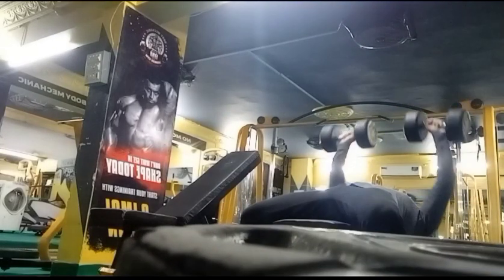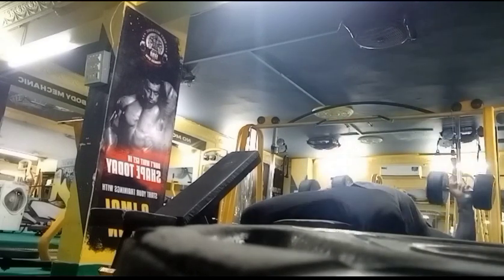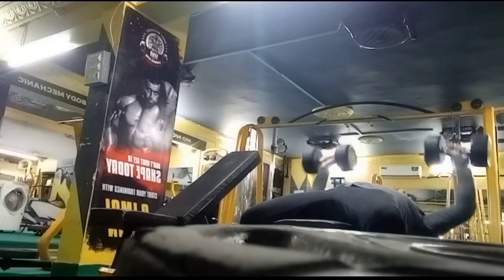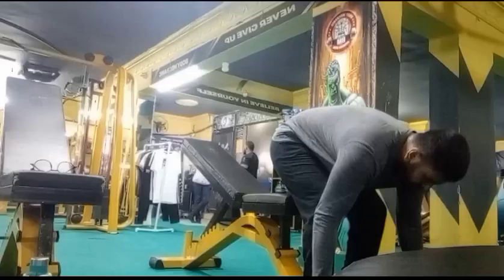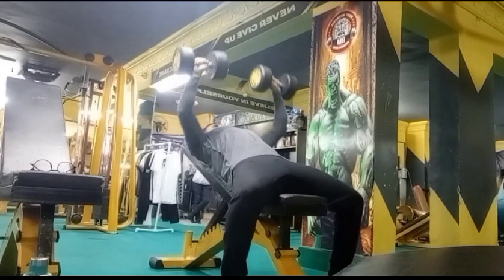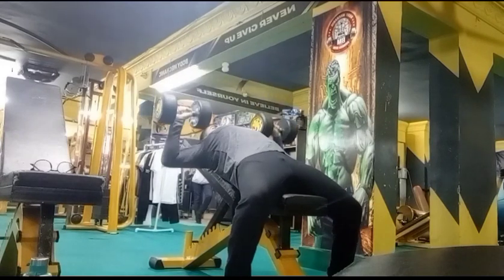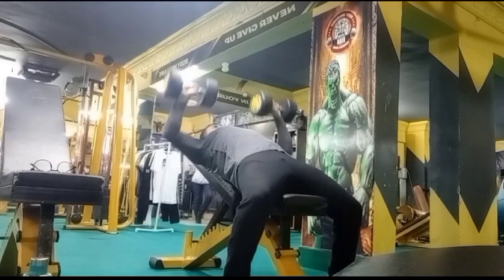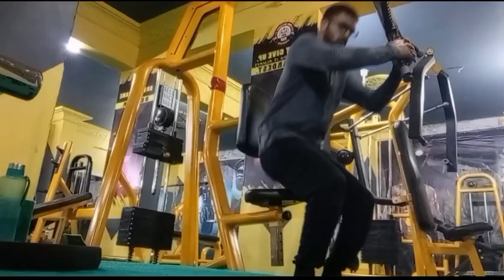Intense Chest Workout for Mass | Build Strength and Size Fast 💪gymvlog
Welcome to my latest gym vlog! Today, I'm sharing an intense chest workout designed for mass and strength. Follow along as I demonstrate key exercises to help you build size fast and achieve your muscle-building goals.